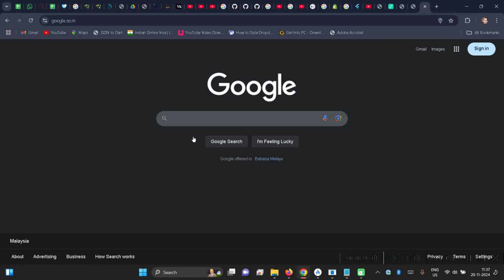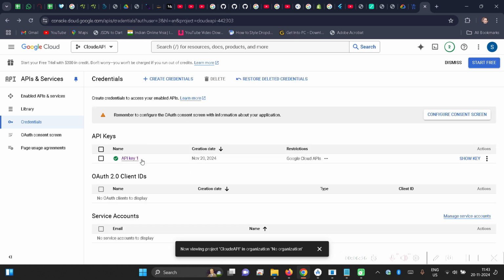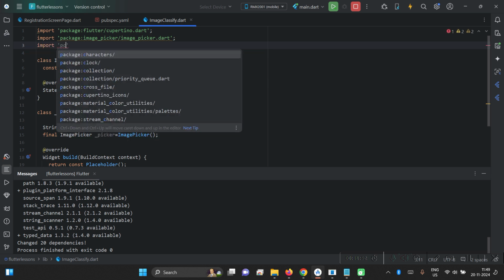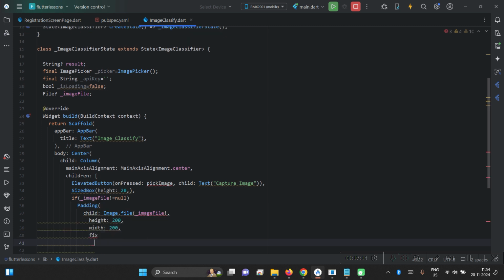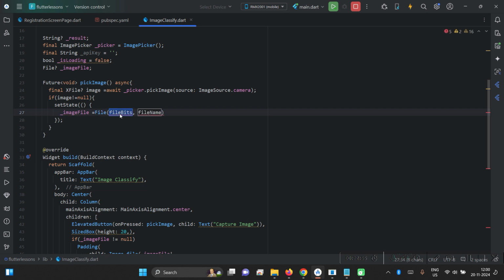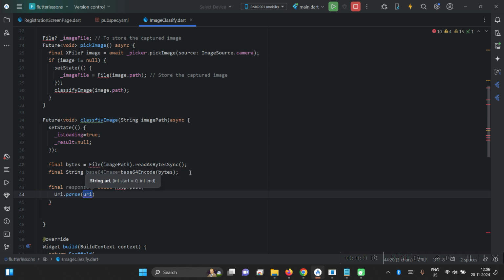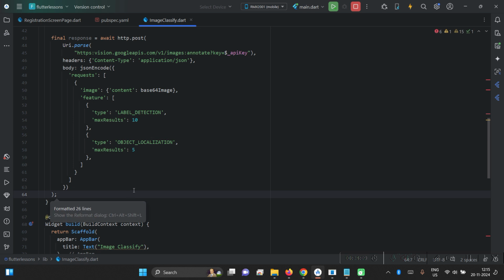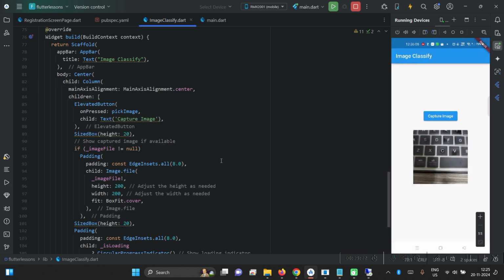How to Integrate Google Cloud Vision API in Mobile App (Flutter) - Step by Step Tutorial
In this tutorial, you'll learn how to integrate Google Cloud Vision API into your Flutter application. We will walk through the entire process, from setting up the Google Cloud project to calling the Vision API and displaying the results in your Flutter app. Whether you're working on image recognition, text detection, or other vision-based features, this guide will show you how to harness the power of Google Cloud Vision in your mobile app.

What You’ll Learn:

Setting up a Google Cloud Project
Enabling the Cloud Vision API
Authenticating your Flutter app with Google Cloud
Making API calls to detect text, labels, and more
Handling image inputs and displaying results
Prerequisites:

Basic knowledge of Flutter
A Google Cloud account
Flutter and Dart installed

You can request any specific Topic you need